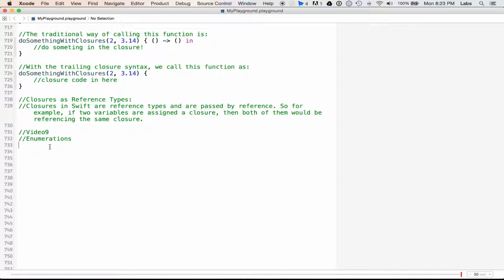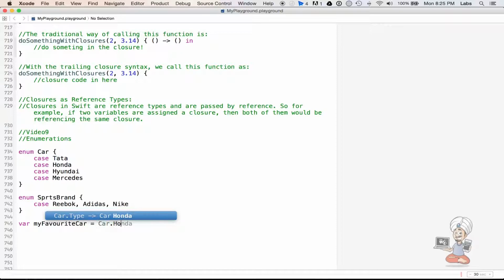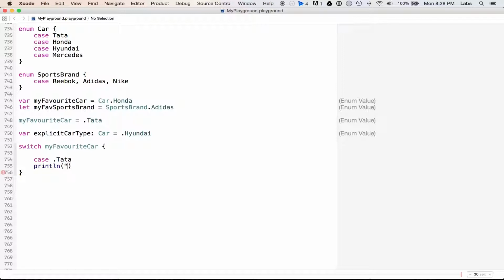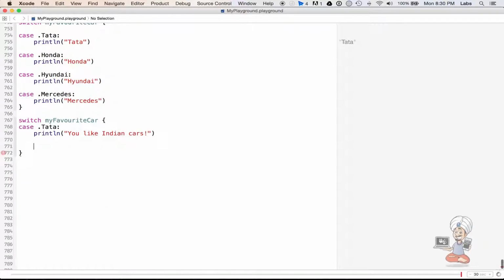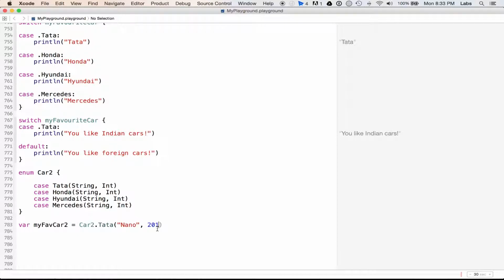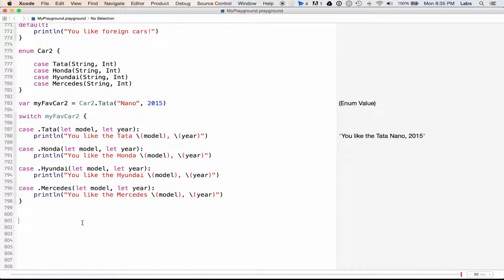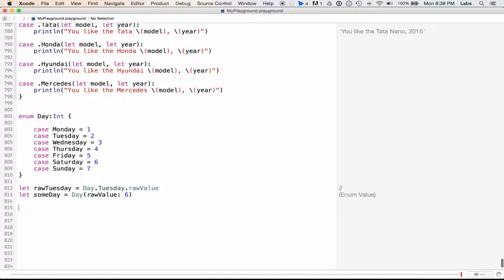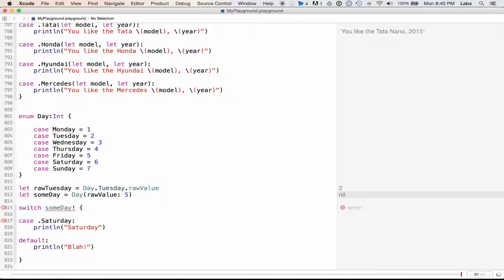9. Swift - Enumerations | iOS App Development Tutorials using Swift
Presenting simple iOS application development using swift for beginners. Enumerations or Enums is what we will be presenting in this video.
This is the ninth video of our “Learning to build iOS apps with Swift” series and in this video, we will be talking about enumerations in Swift. You will learn about creating enums, using switch case to check the enum values and also how to work with associated values on enum members. You will also see how enums can have different raw values other than the traditional Int from other languages.